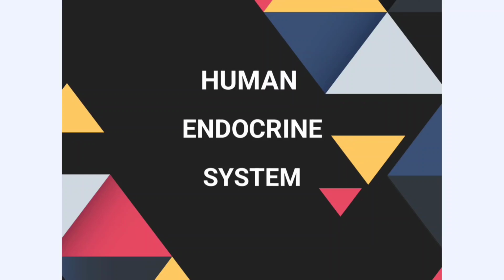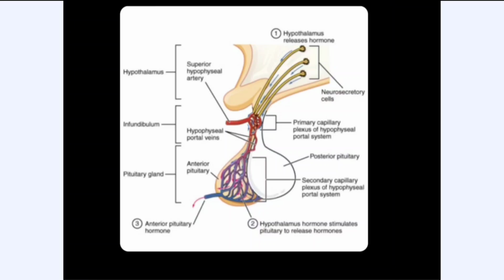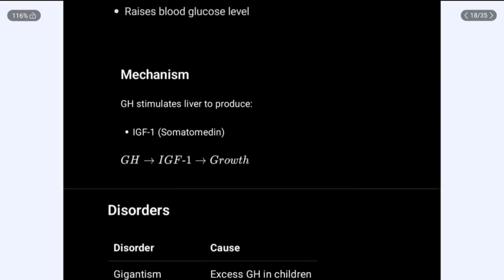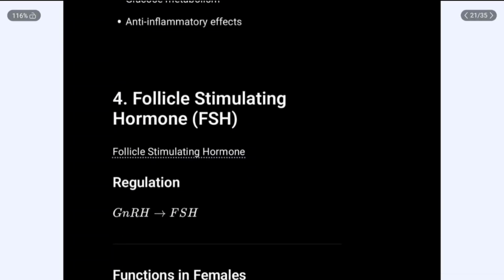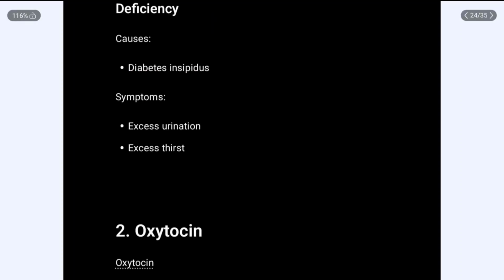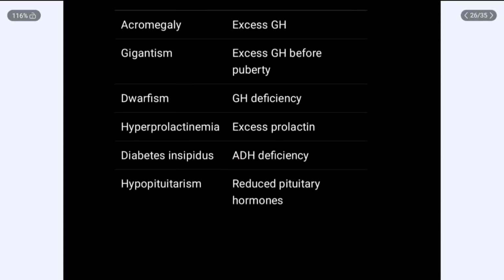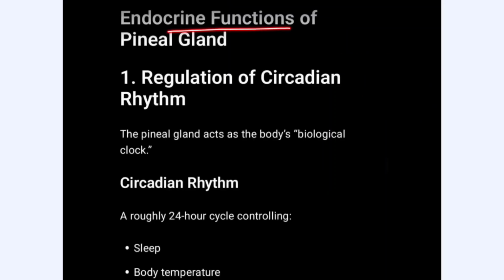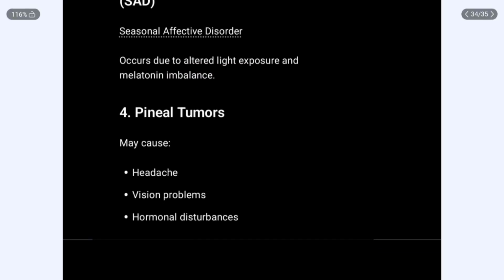HUMAN ENDOCRINE SYSTEM PART - 2 📚💥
In this video, we will explore two of the most important glands of the human endocrine system — the pineal gland and the pituitary gland. Learn about their location, structure, hormones, and functions in a simple and easy way.
We will discuss how the pineal gland secretes melatonin and controls the sleep-wake cycle (circadian rhythm), while the pituitary gland acts as the “master gland” by controlling growth, reproduction, metabolism, and other endocrine glands of the body.📚📚

🧠Topics covered in this video:
• Location of pineal gland and pituitary gland
• Hormones secreted by both glands
• Functions of melatonin and pituitary hormones
• Role in growth, sleep, reproduction, and metabolism
• Connection with hypothalamus and endocrine system
• Important points for zoology, biology, and NEET students
This video is perfect for students preparing for zoology honors, NEET, board exams, and competitive biology exams.📖